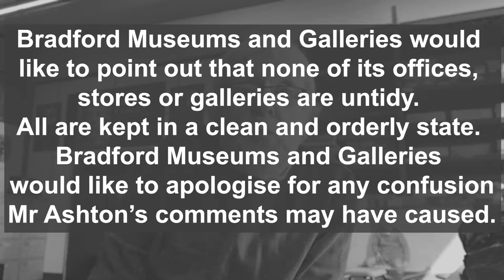Welcome to Bradford Museums Photo Archive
This is an introduction to a series of videos from Bradford Museums Photo Archive. Photo Archive Assistant John Ashton takes an informal look at some of our photographic collections and the work we do.